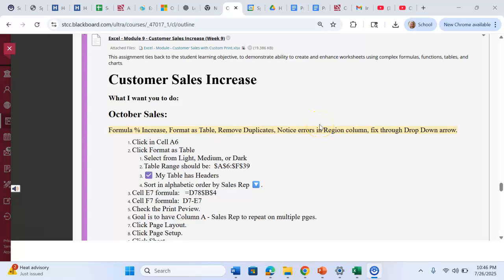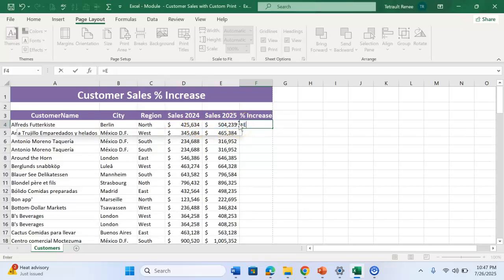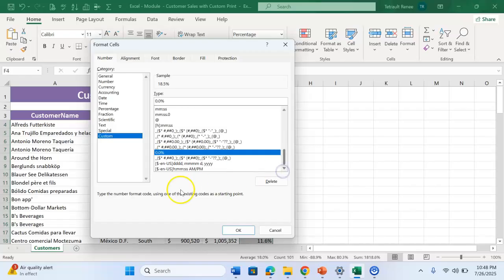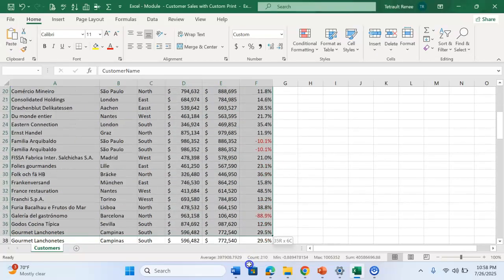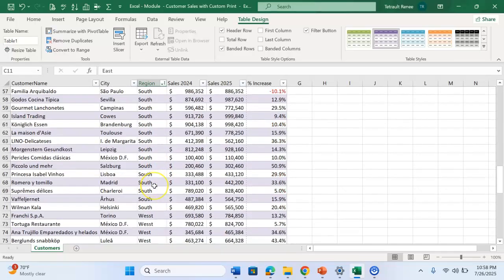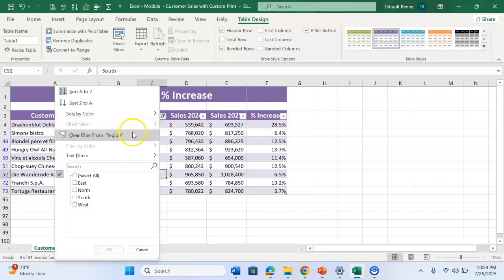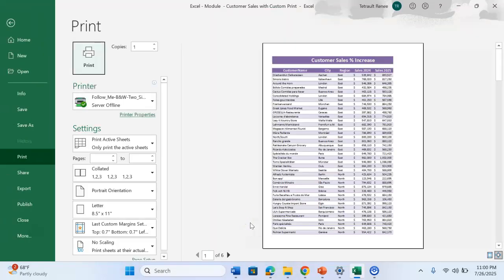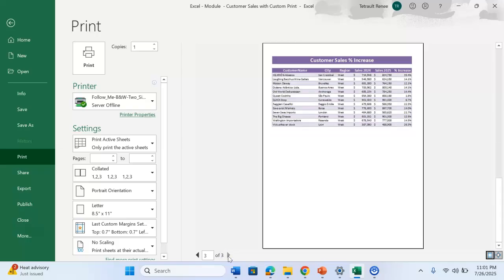Excel - Customer Sales Format as Table